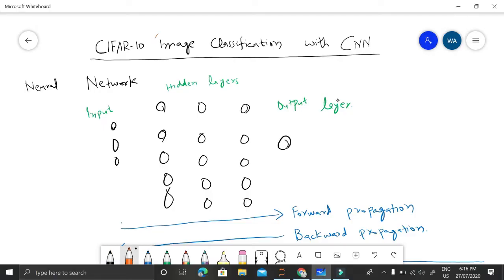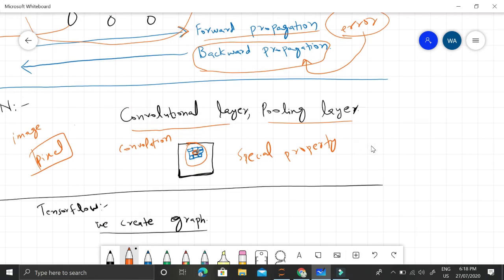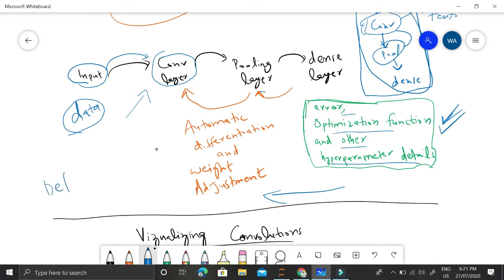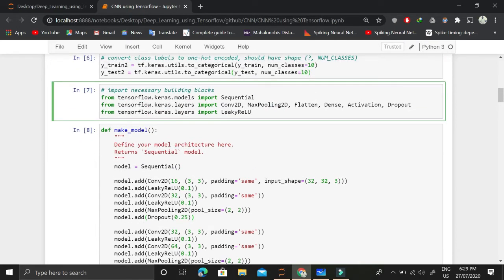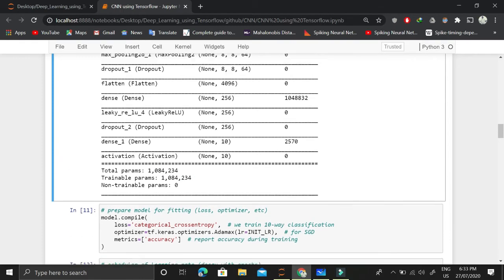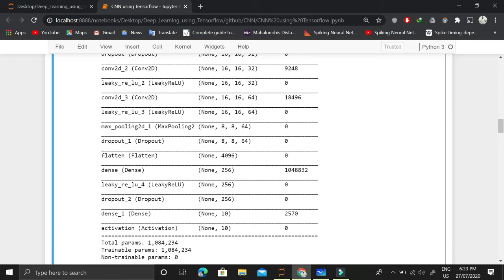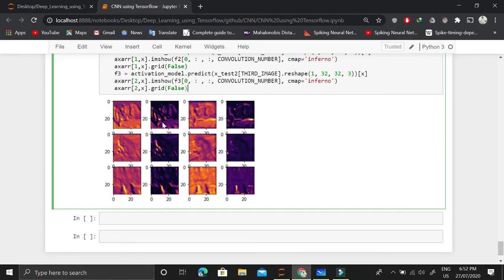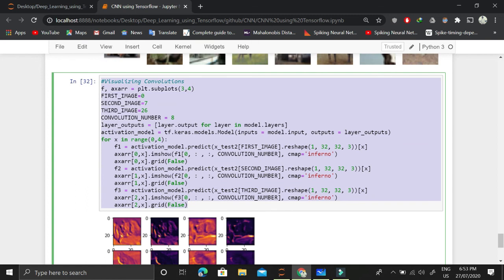Convolutional Neural Network based Image Classification with Gradients CAM inTensorflow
This video contains an implementation of Convolutional Neural Network based Image Classification with Gradients CAM inTensorflow.